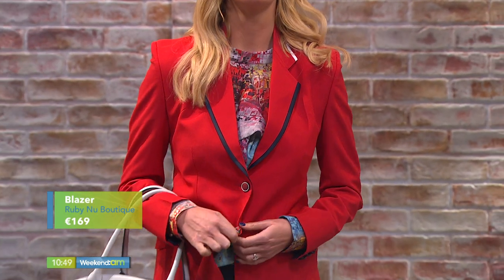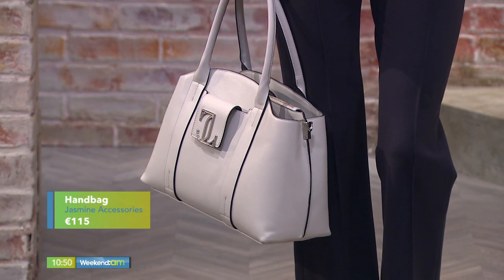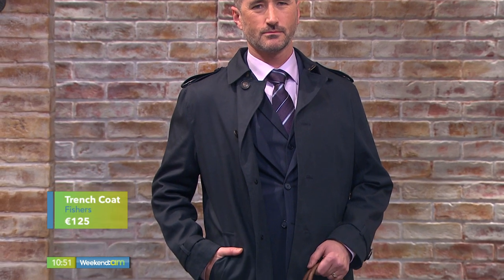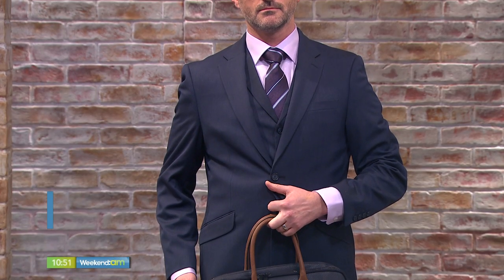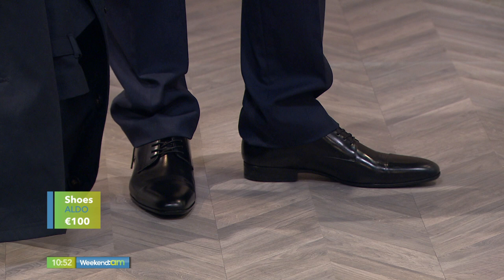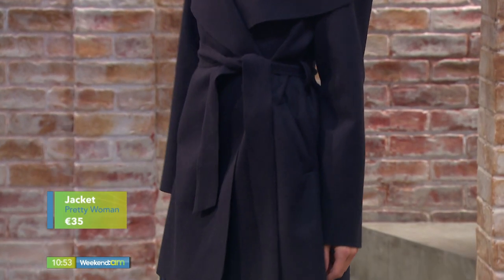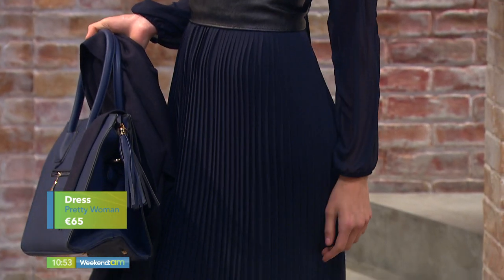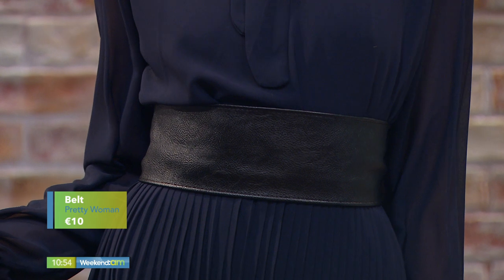OFFICE FASHION 1